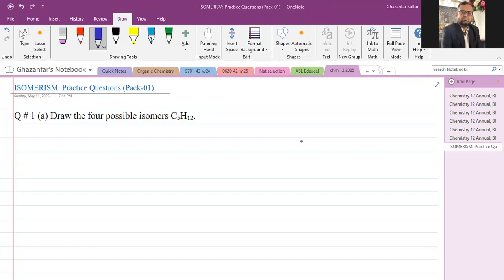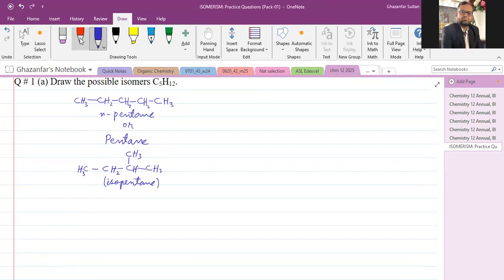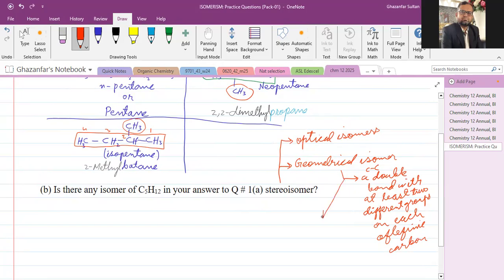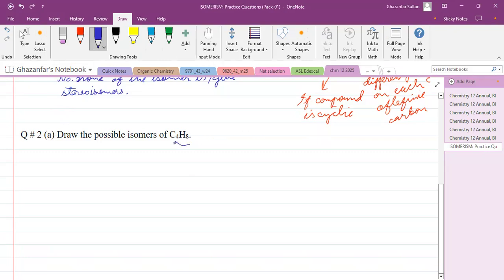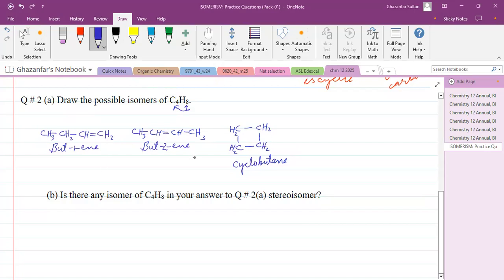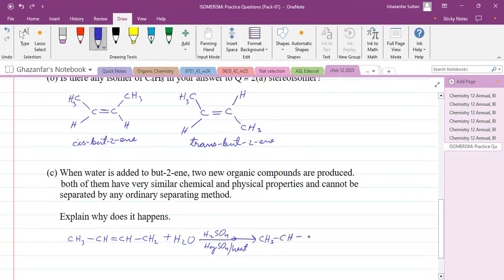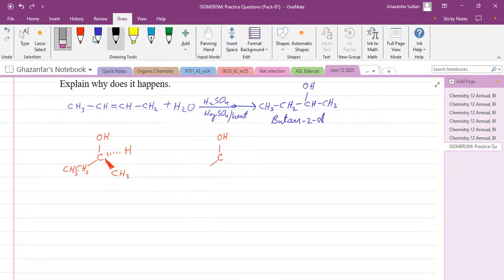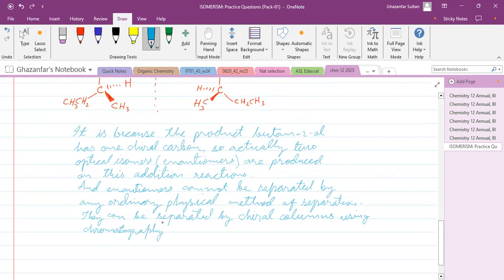Isomerism Practice Problems | A-Level Chemistry & Class 12 / FSc Organic Chemistry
Struggling to draw organic chemistry isomers? In this video, we break down Isomerism Practice Problems step-by-step!

Whether you are studying for A-Level Chemistry, CBSE/ISC Class 12, FSc Intermediate, or graduation basics, this comprehensive guide will help you master both structural and stereoisomers flawlessly.

In this video, we cover:
✅ How to find and draw all structural isomers for Pentane (C5H12)
✅ Determining if a hydrocarbon has stereoisomers (Geometrical vs. Optical)
✅ Understanding chiral centers, cis/trans forms, and alkenes (C4H8)
✅ What happens when water adds to but-2-ene (Butan-2-ol enantiomers & separation)

Perfect for students in Pakistan, India, Bangladesh, and international students tracking CAIE / Edexcel / AQA specifications.

📌 Timestamps:
00:00 - Introduction & Curriculums Covered
00:48 - Drawing Structural Isomers of C5H12 (Pentane, Isopentane, Neopentane)
06:23 - Checking for Stereoisomers (Chiral Centers Explained)
12:32 - Isomers of C4H8 (Alkenes and Cyclobutane)
17:12 - Cis and Trans (Geometrical Isomerism)
19:38 - Reaction with Water: Optical Isomers & Enantiomers Separation